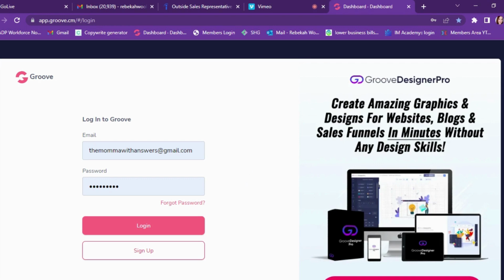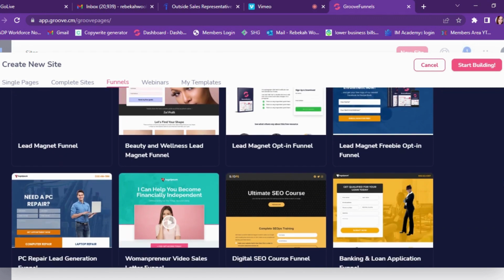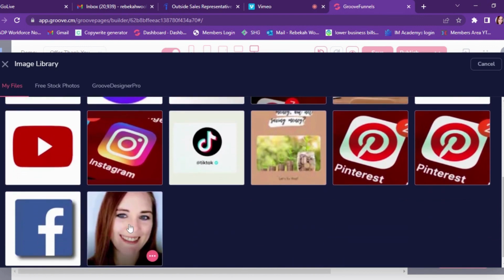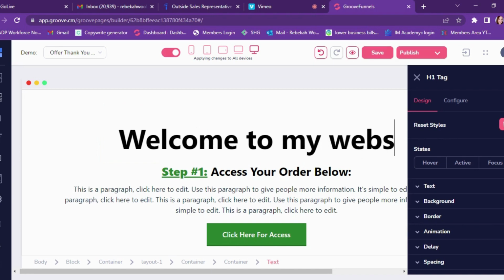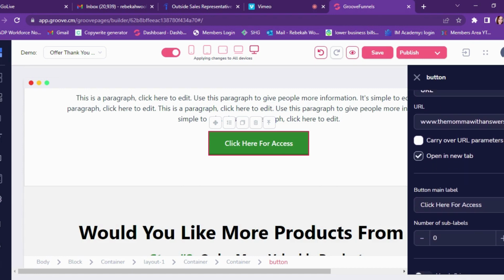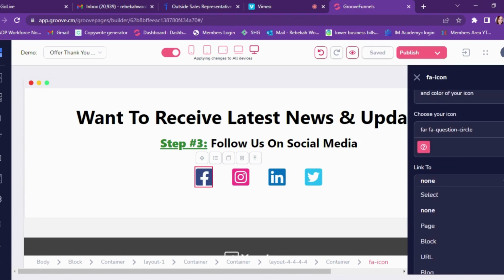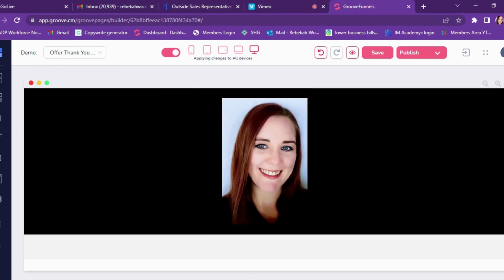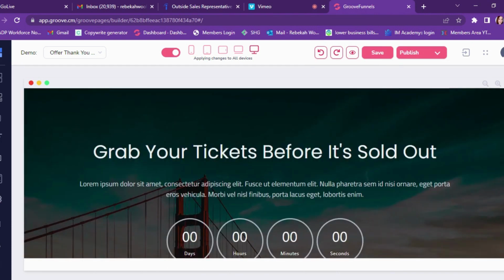How to create your sales funnel with GrooveFunnels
Here is just a quick tutorial covering the basics on how to create your sales funnel with groovefunnels. There is a link on my website to take you to groovefunnels to create your account and start creating your webpage.